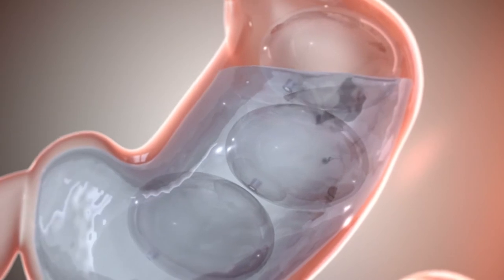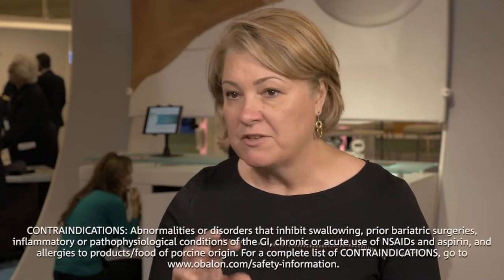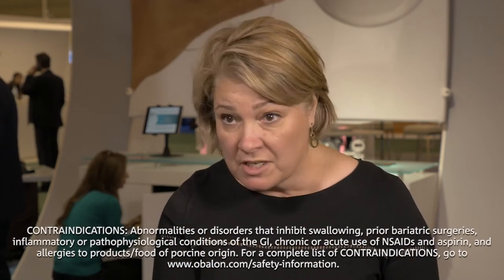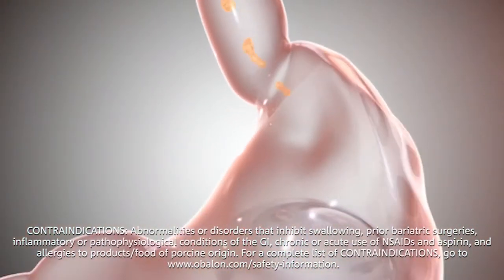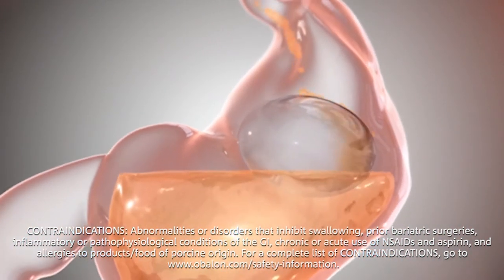Obalon Balloon System Physician Testimonials | DR. DAVID G. DAVTYAN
Call Toll free 844-41-BALLOON (412-2556)
Visit us at ObalonLA.com
Visit us at WeightLossSurgeryLA.com